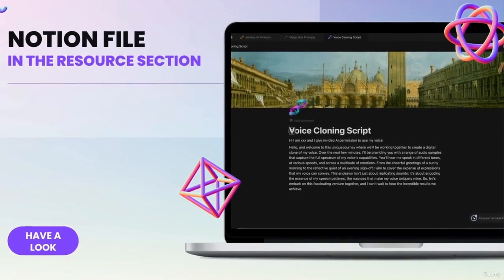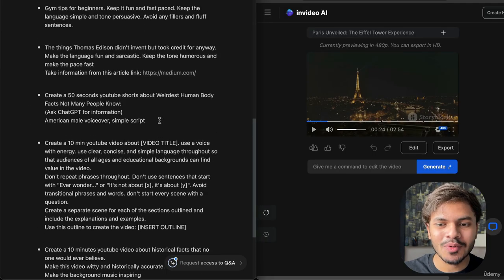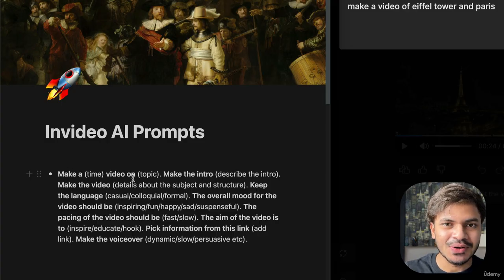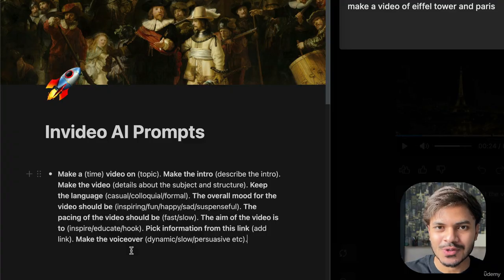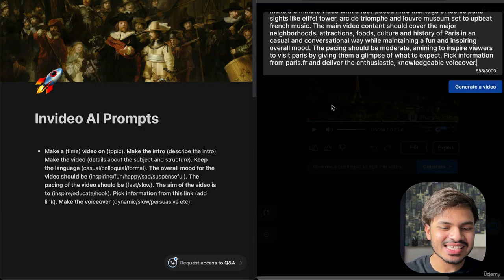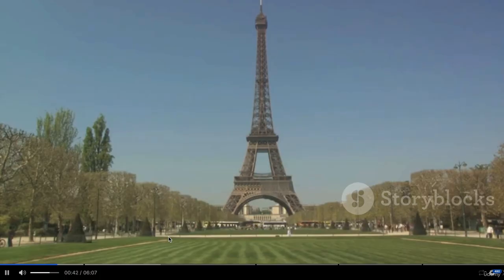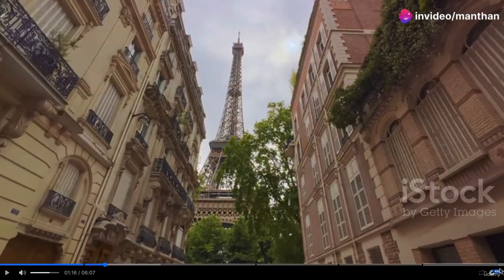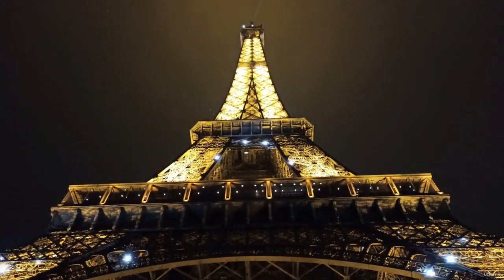Lecture 4 : Creating Better Prompts | STOP Paying $5,000 for a Tech Career: Get This Course FREE